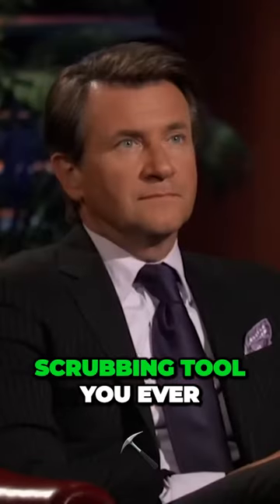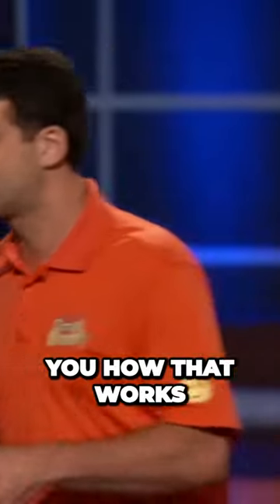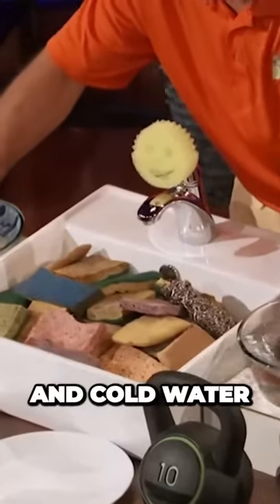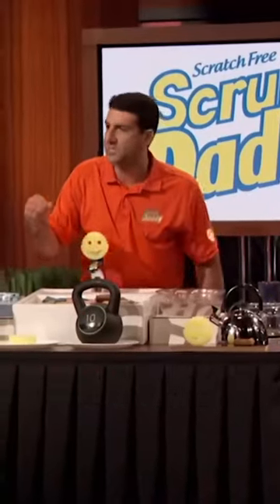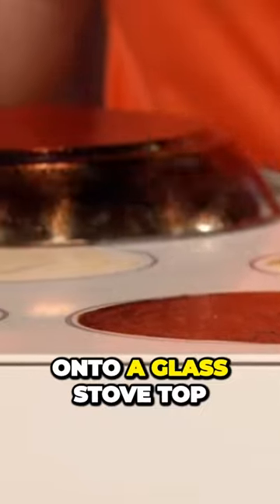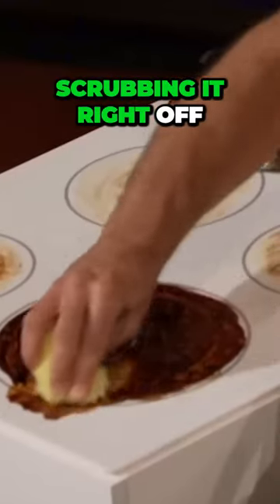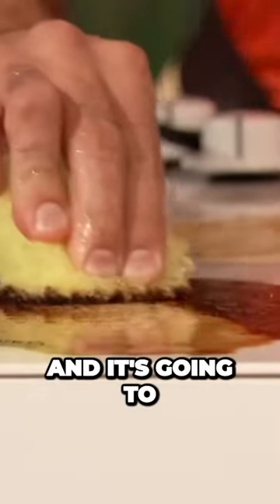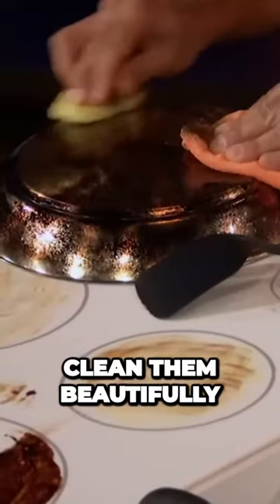Unleash the Power of Scrub Daddy The Ultimate Kitchen Scrubbing Hack😲😲🦈🦈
🦈 Dive into the thrilling world of entrepreneurship and investment with our exclusive Shark Tank Shorts! Witness innovative pitches, fierce negotiations, and life-changing deals as entrepreneurs present their groundbreaking ideas to the Sharks. Discover the latest investment opportunities, gain valuable business insights, and be inspired by success stories that redefine the startup landscape. From high-stakes pitches to game-changing strategies, join us on this captivating journey filled with entrepreneurship, innovation, and the pursuit of success. Don't miss out on this dynamic series that will leave you motivated and hungry for more!